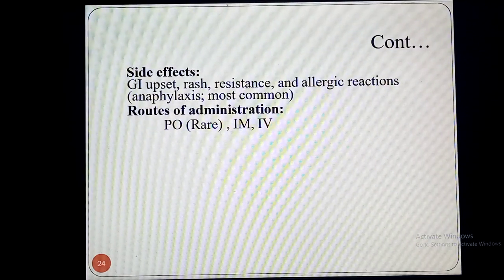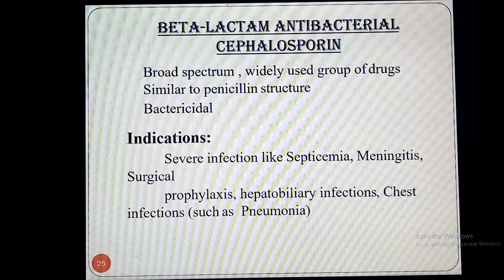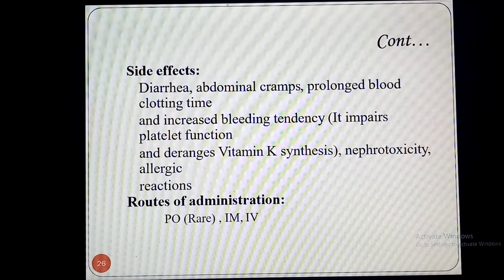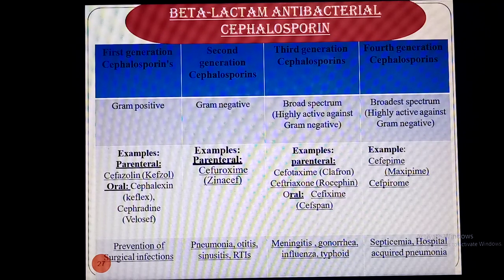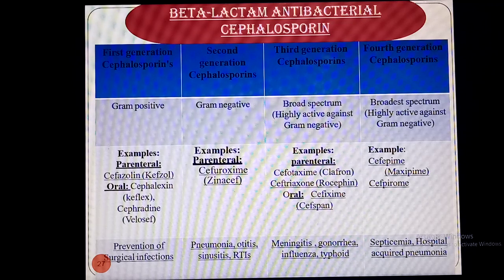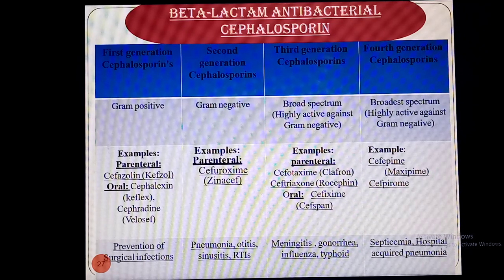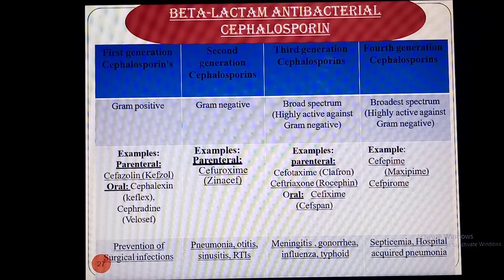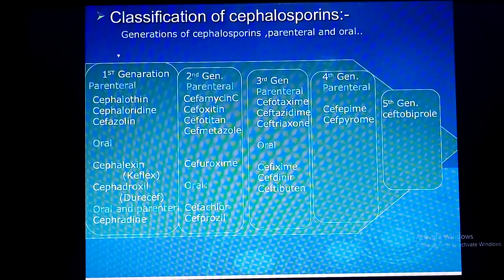Cephalosporin antibiotics classification by Rphzahoor islam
University of Malakand